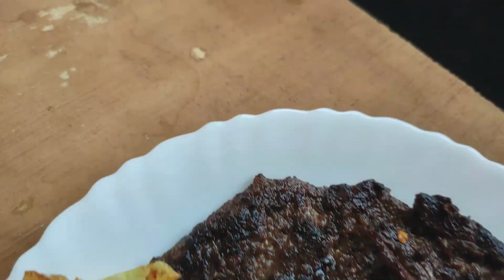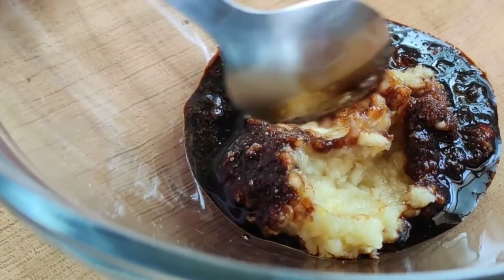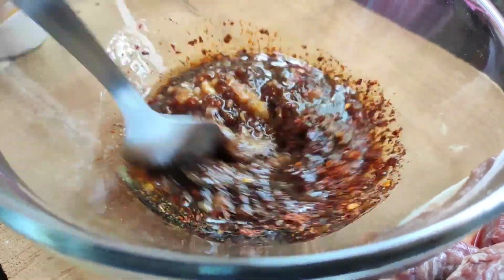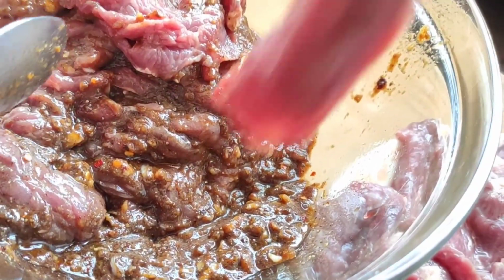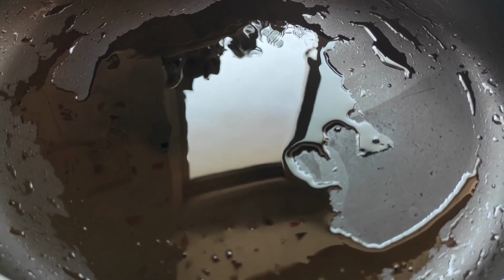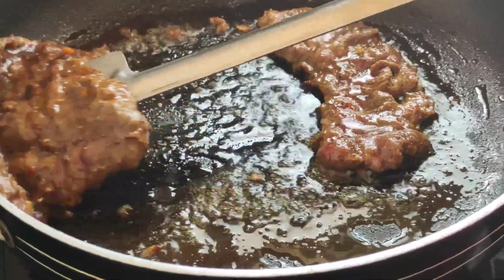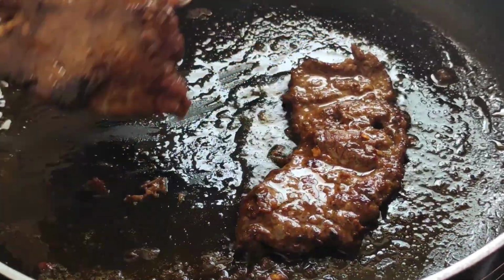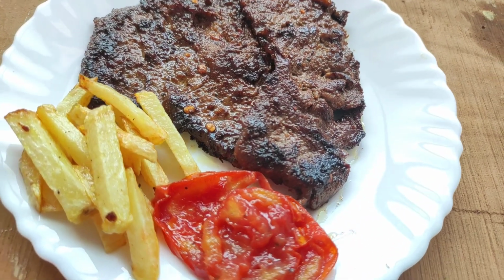Steak para Ocasião ( Steak for Special Occasion )